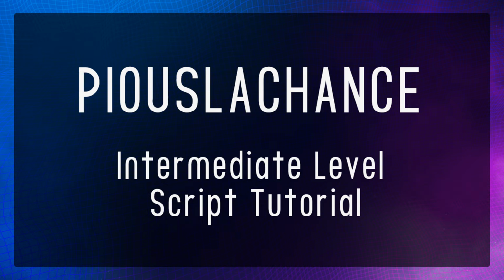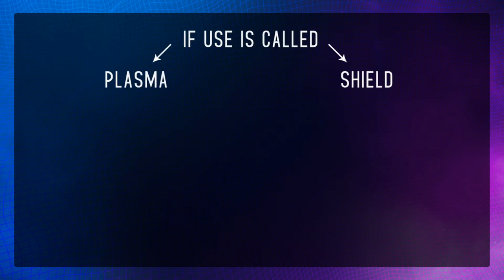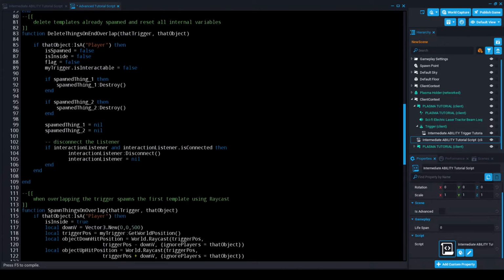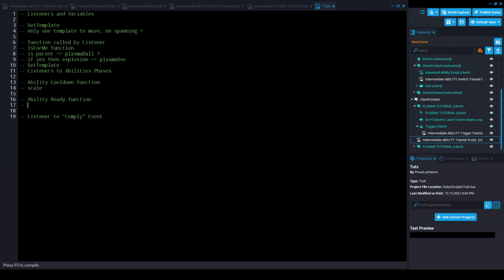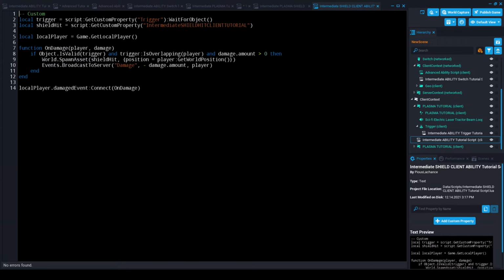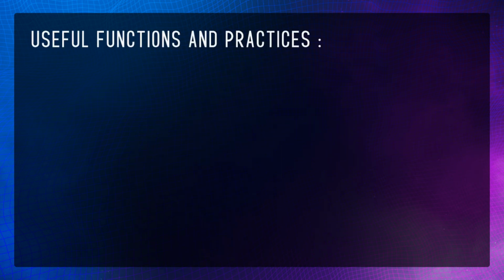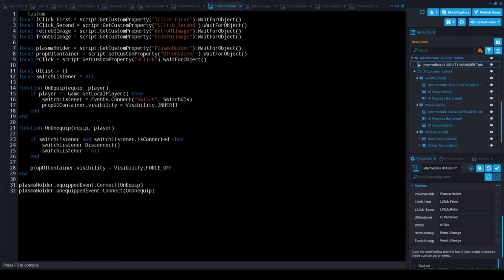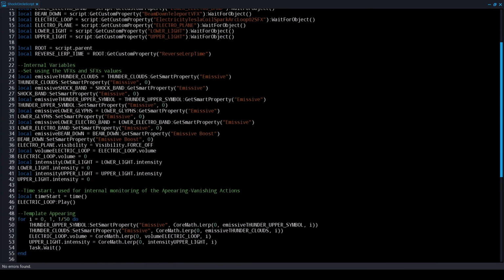How to Script Abilities in Core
This video will explain how to create scripted Abilities, a UI that will help the Player navigate his resources and his Abilities and some fancy Magic Circles.
Everything using Balls of Plasma and Trigger, as a continuation of How to Start Coding in Core

Reuploaded for Editing mistakes.

Chapters:
0:00 Intro and Ability Scripting Section
5:50 Opening Core
17:50 UI Section
20:28 Useful Practices
26:04 Magic Circles
29:00 Add more Features ! + Last Tips